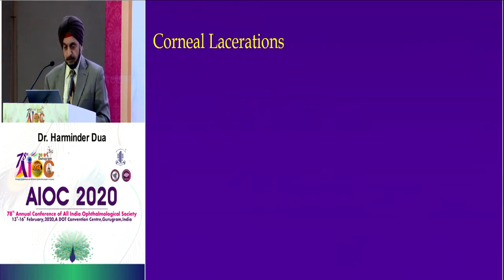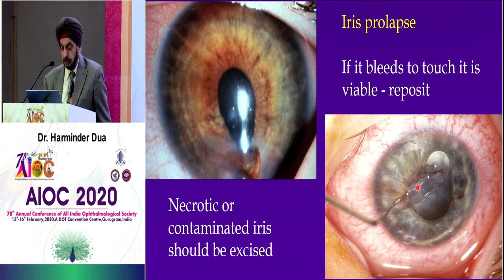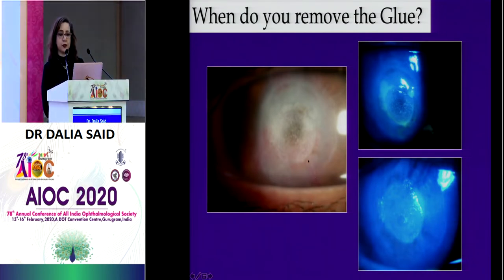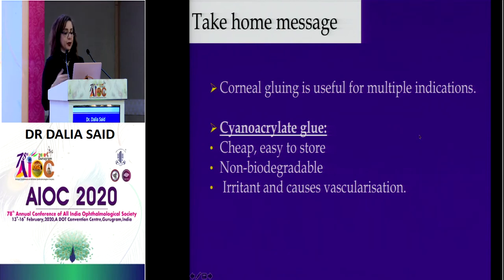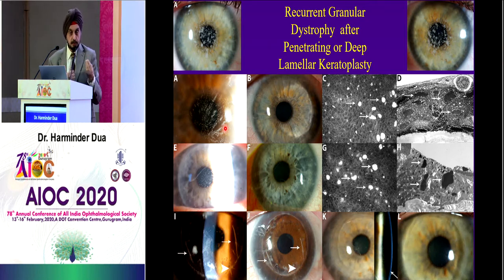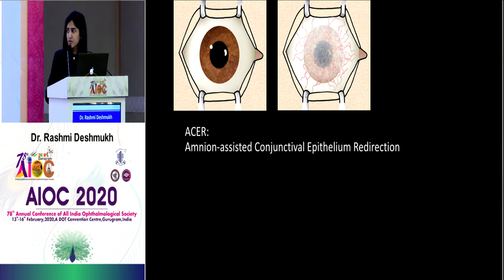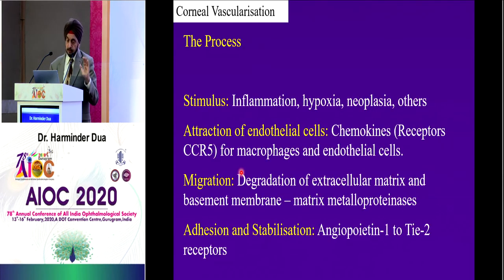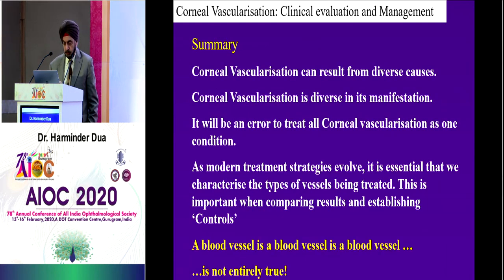AIOC2020 - GP143 - Eye Shala 2020 Pg Teaching Session - Session 2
Main Speaker - Dr.Harminder Dua